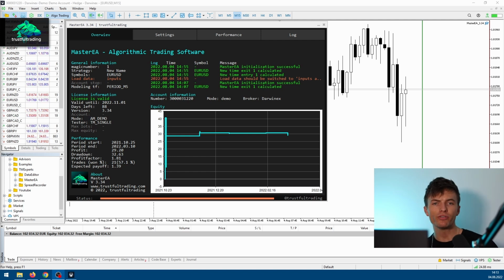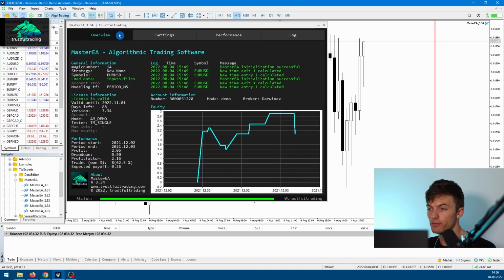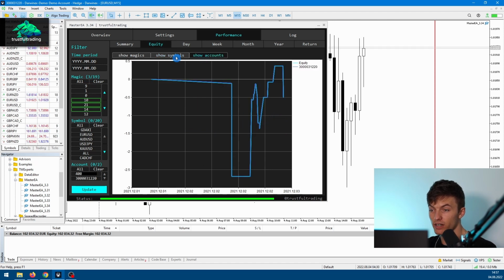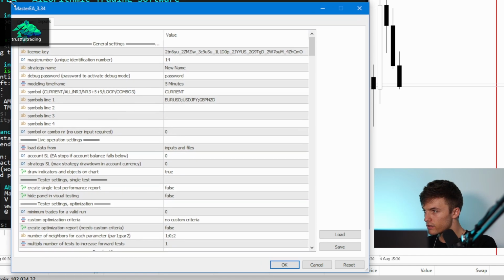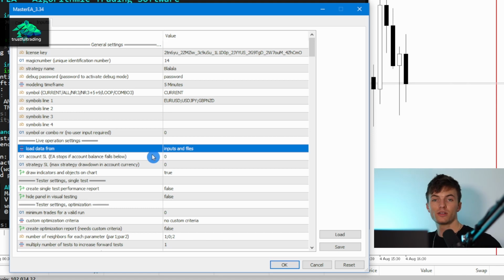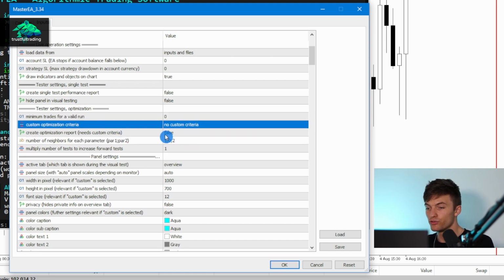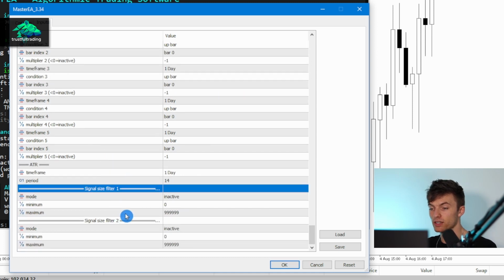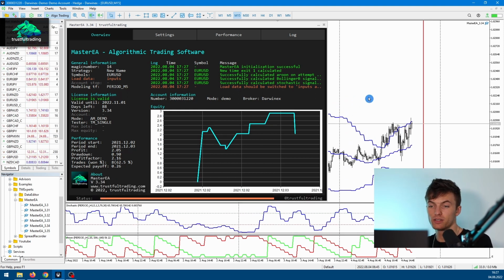Master EA - Best forex ea for Metatrader 5